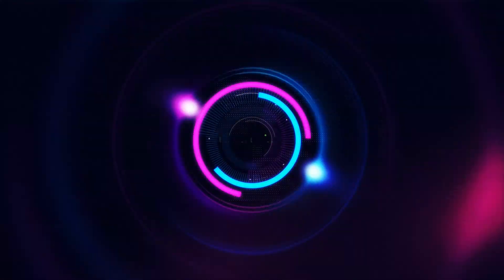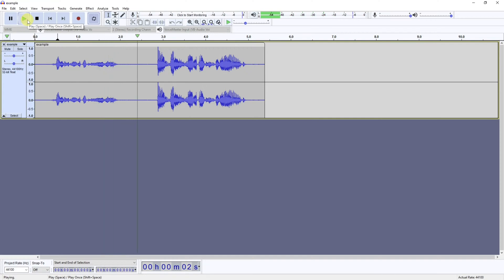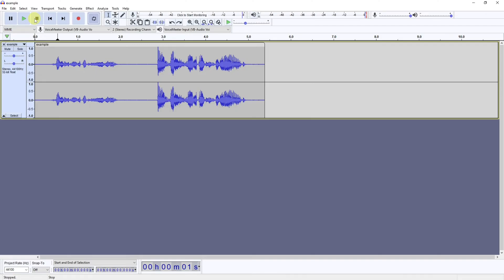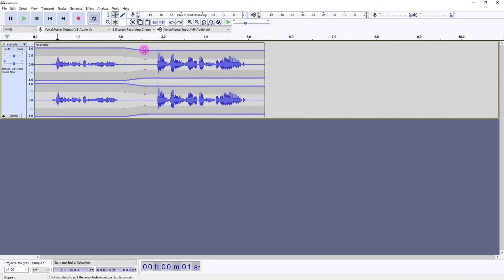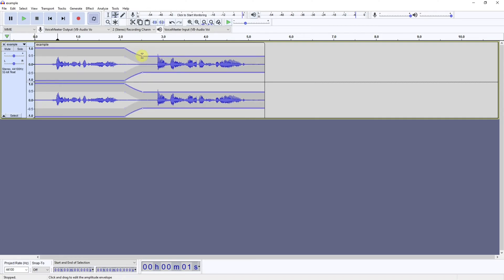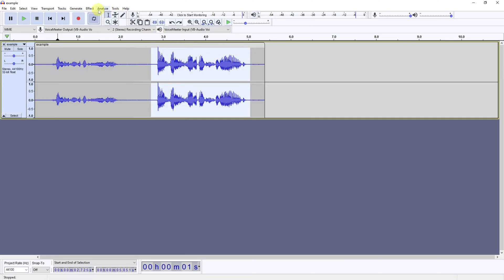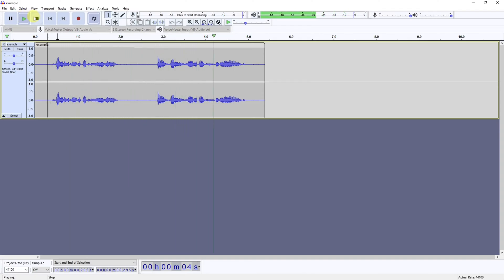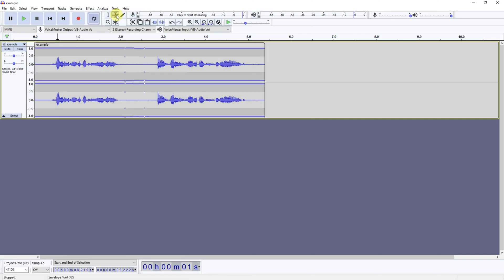How to Adjust Volume Levels in Audacity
Audacity has a number of ways you can adjust audio levels. I demonstrate 2 ways to do this, which I use on a fairly regular basis when audio needs to be adjusted. The volume can make a huge difference to any video or podcast when its right, so take the time to adjust your volume levels to get the very best sound and experience for your viewers/listeners.

TIME STAMPS:
0:00 Introduction
1:01 Method 1 - Manual Adjustment
2:19 Method 2 - Automated Adjustment
2:58 Reasons to Use Both Methods

ABOUT THE VIDEO:
In this video I show you 2 ways to control the volume levels in Audacity. I explain how to perform the action using different methods depending on your requirements. One of these methods will be suitable for your requirements. Have fun with it and remember to chack out the full playlist for more helpful hints on Audacity.